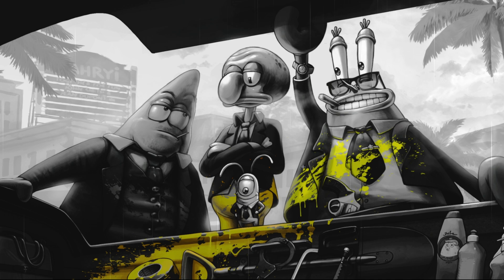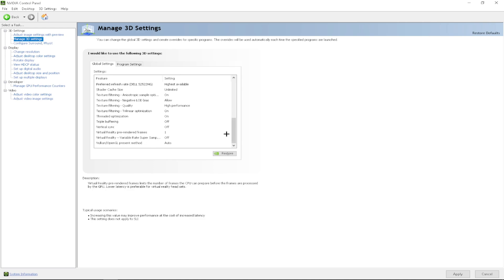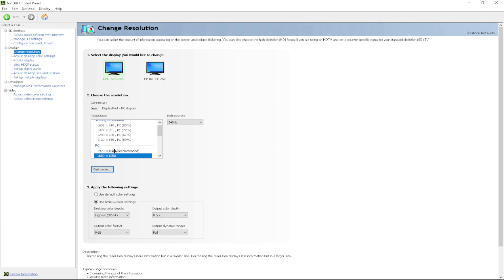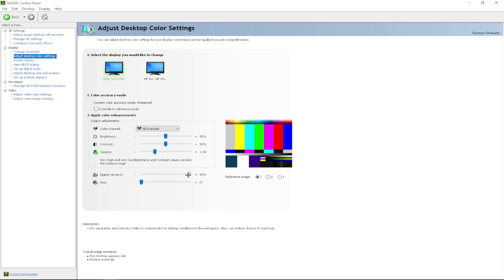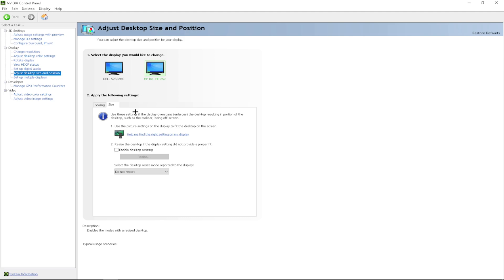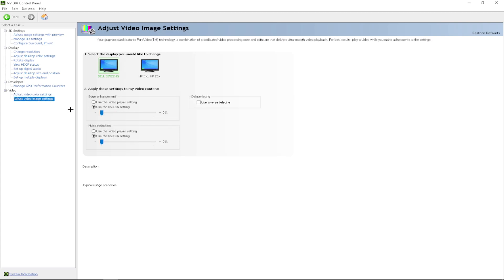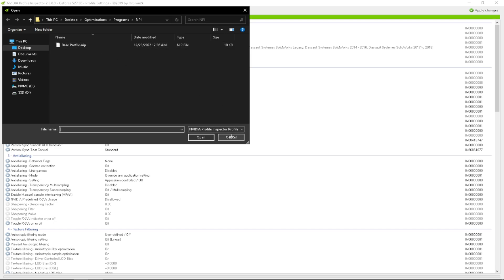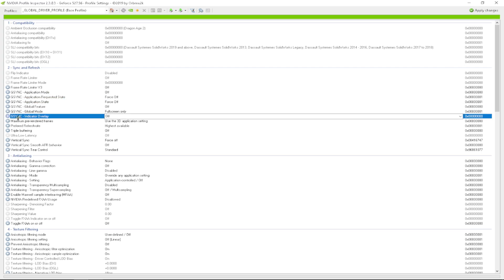Best Nvidia Control Panel Settings (UPDATED 2023)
Today I Go Over The Best Nvidia Control Panel Settings For 2023
Nvidia Profile Inspecter Download With Config

^Decryption Key
Q5OTeXW0Or2O_4or4h6WblKUVOuDkafLAHDPgYG13Kk